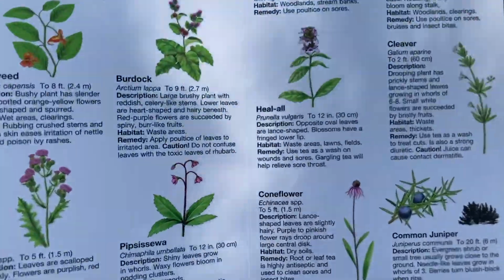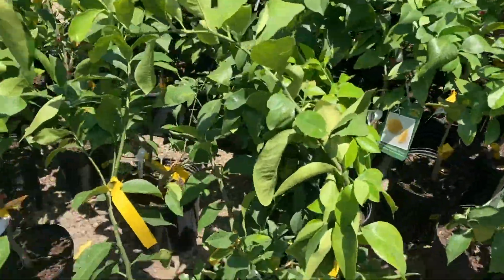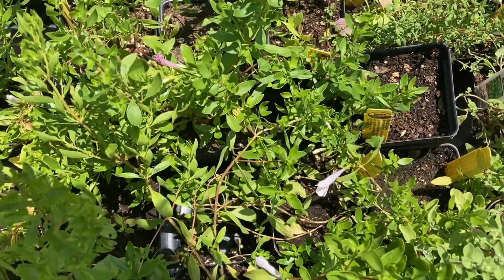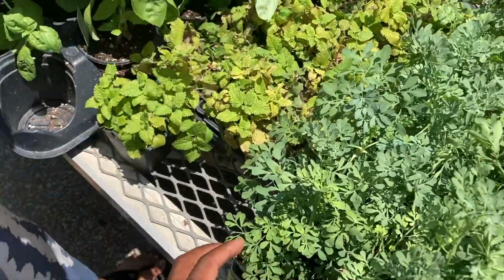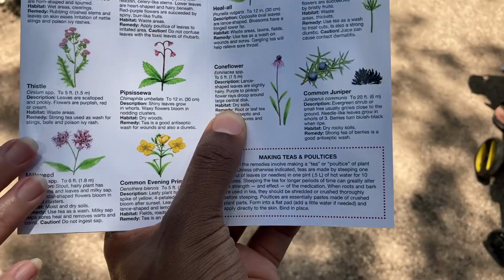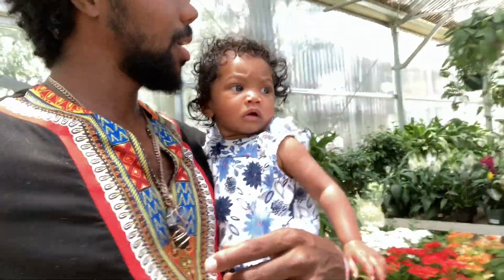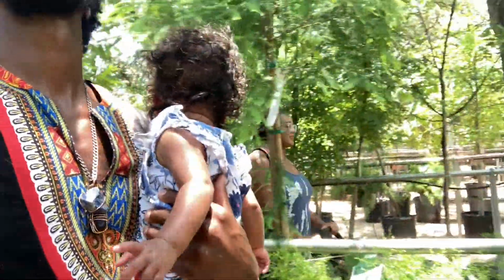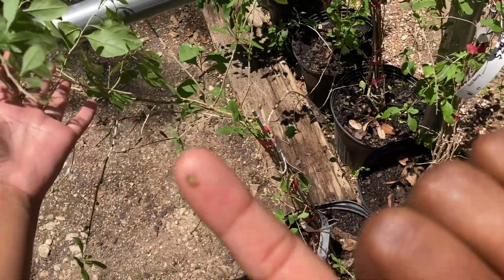We went to our local nursery and bought this fruit plant!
Join us as we walk through our local nursery looking for a specific herb and find out what we ended up with!

Donate to add a brick to the Love Alwayz Foundation to aid in acquiring our first community orchard